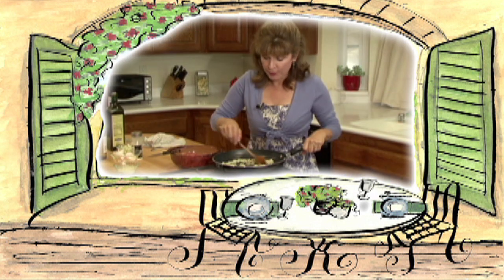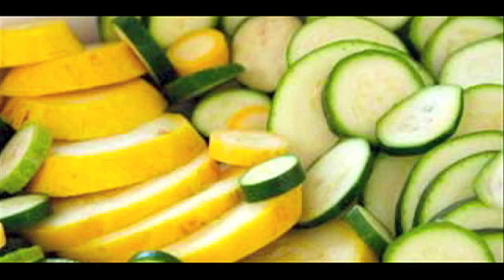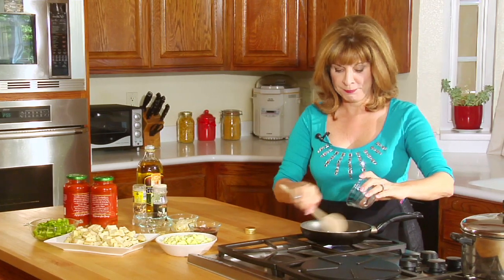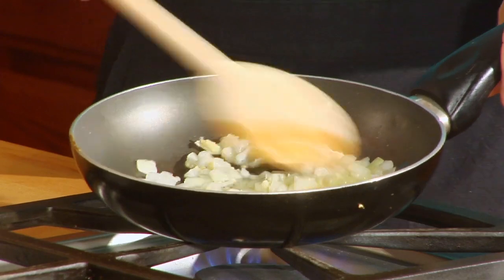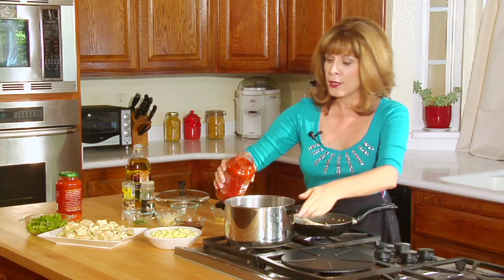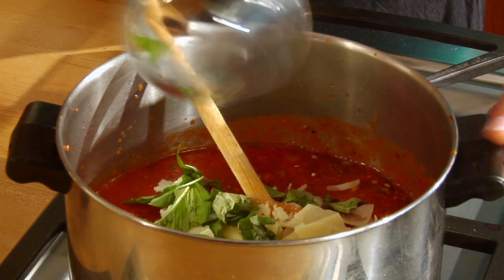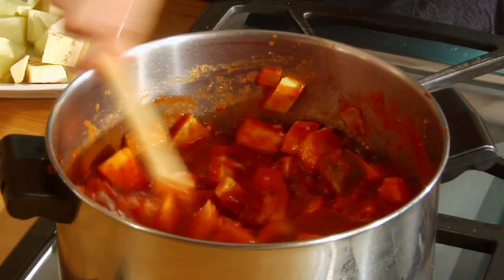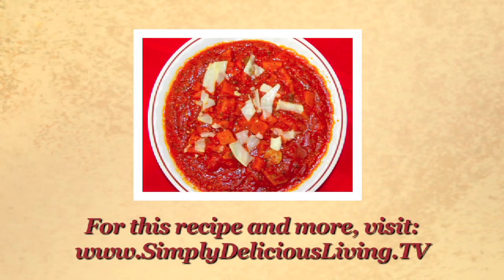How to Make Ratatouille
In this segment of "Simply Delicious Living with Maryann," (Episode brought to you by Natural Awakenings Magazine Ventura, host Maryann Ridini-Spencer cooks up a tantalizing country French dish adding some flair of her own.

SIMPLY RATATOUILLE

Serves 6-8
Working time:   10 minutes

INGREDIENTS:

2 jars (26 ounces each jar) of your favorite pasta sauce
(or search Dad's and Mom's Pasta sauce at blog.simplydeliciouslivingwithmaryann.com)

1 large onion, diced

5 cloves of garlic, diced

2 green peppers, diced

1 large eggplant, peeled & diced

2  zucchinis, peeled & diced

¼ c. fresh basil leaves, chopped

1 c. Parmesan/Romano Cheese blend

1/2 c. red wine

2 tablespoons extra virgin olive oil

garlic salt & pepper to taste

RECIPE PREPARATION:

*On the stovetop in a pot of boiling water, add in eggplant, zucchini, and green pepper and cook until al dente.  Drain vegetables and place back in empty pot.  Pour in a jar of your favorite pasta sauce.  Simmer on stovetop on low heat.

*In a skillet on the stovetop, add in olive oil, onions and garlic.  Sauté until light brown.

*Add in the onion and garlic mixture to the pot of vegetables and tomato sauce.

*Add in red wine, fresh basil leaves and cheese.  Stir.

*Add in garlic salt & pepper to taste.

*Simmer over low heat for 20-30 minutes, stirring occasionally and/or until veggies are soft (but not too mushy!)

Serve hot or cold! This dish goes great on top of our favorite pasta.  It's also a great side dish to accompany meat, chicken and/or fish.  It's simply delicious over brown or white rice too!  Once, cooked this dish can also be served cold!

WATCH US on YouTube on your computer, on your mobile device or iphone at SimplyDelishLiving Channel (and/or Maryann Ridini Spencer)

WATCH Simply Delicious Living with Maryann® on PBS Television in Southern California and in First Run Television Syndication.